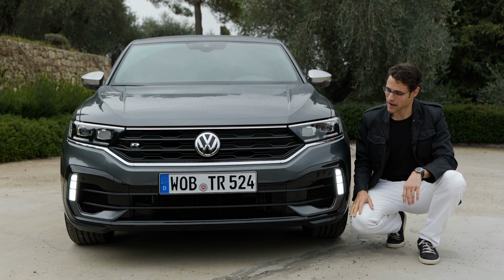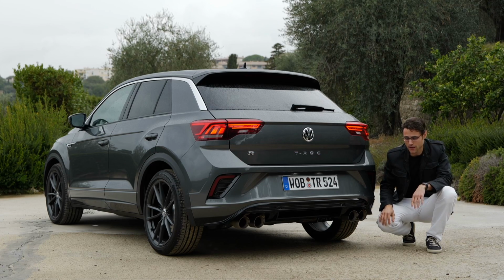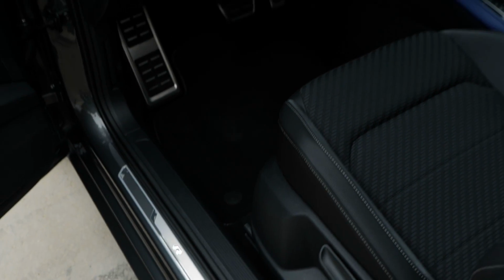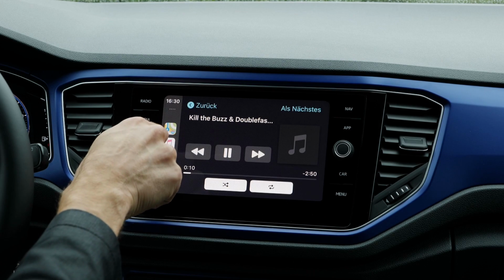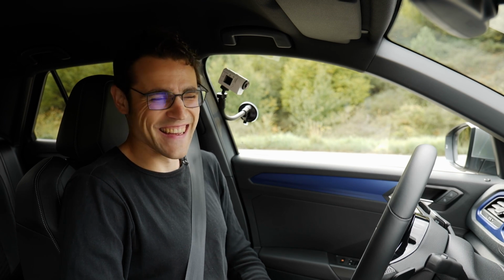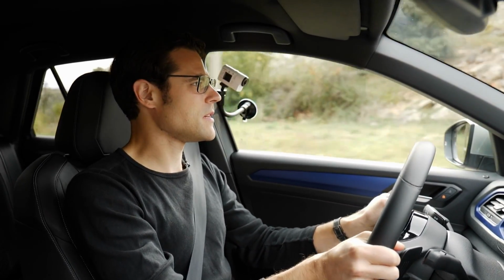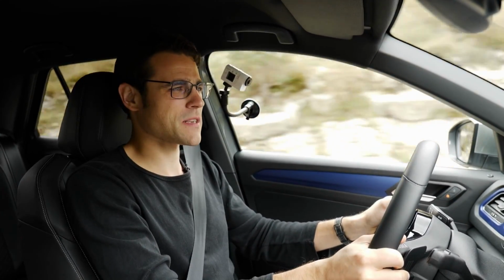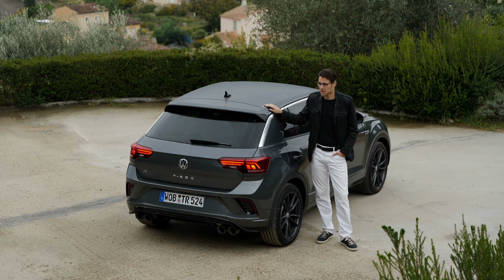Volkswagen T-Roc R driving REVIEW Performance SUV - Autogefuel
This is an overview review of the Volkswagen T-Roc R - exterior, interior and driving test!